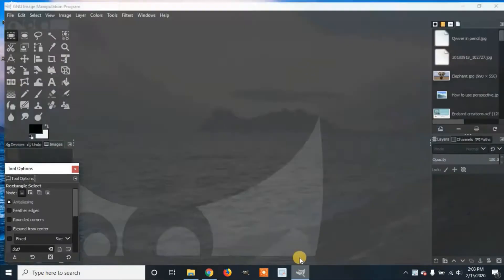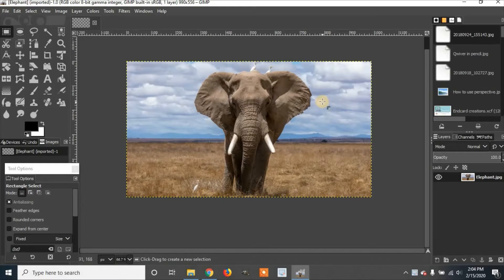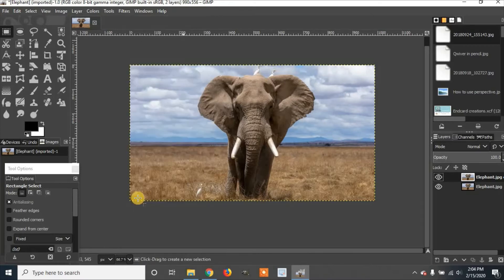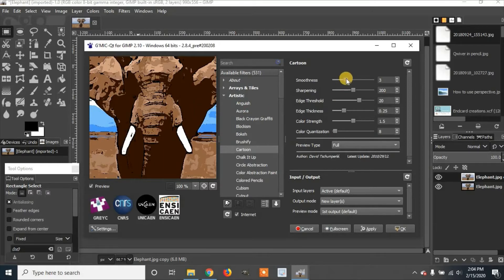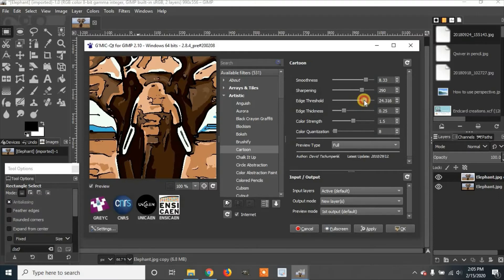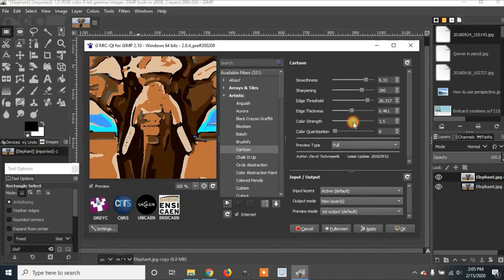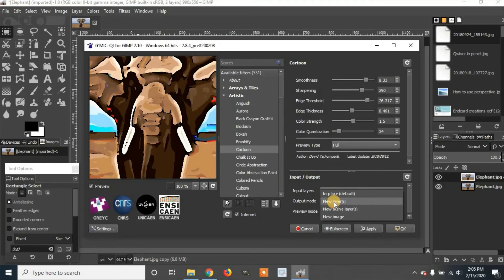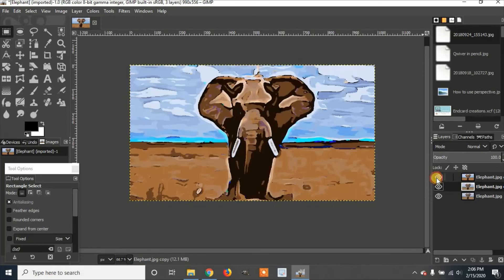How to Convert an Image to a Cartoon in Gimp 2.10.10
In this Tutorial I will show you how to Create a Cartoon in Gimp 2.10.10, using the G'MIC Add-on.